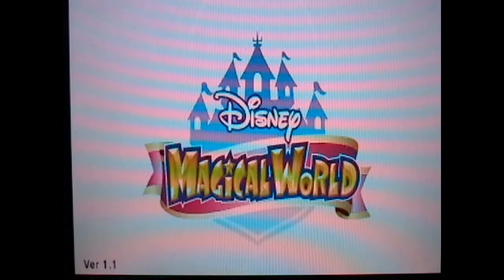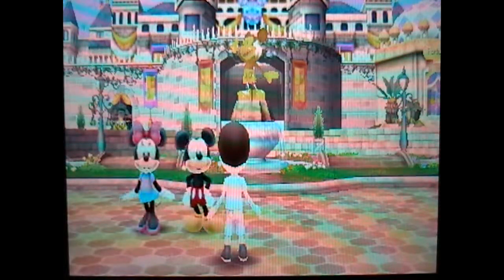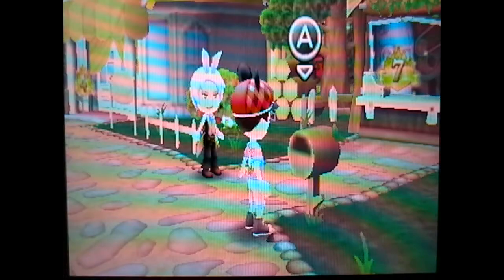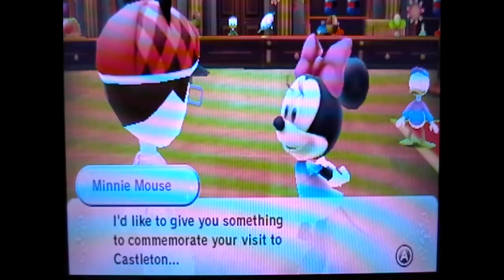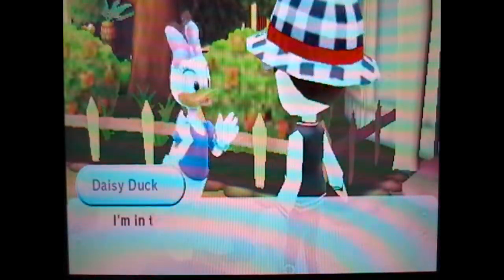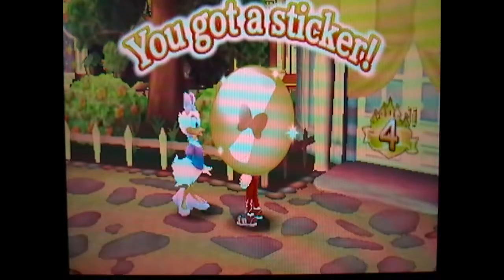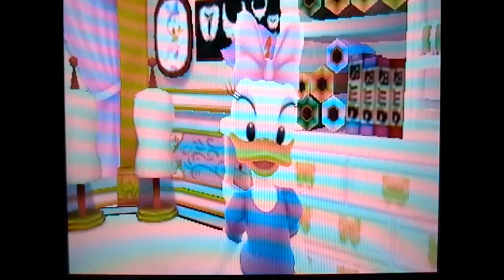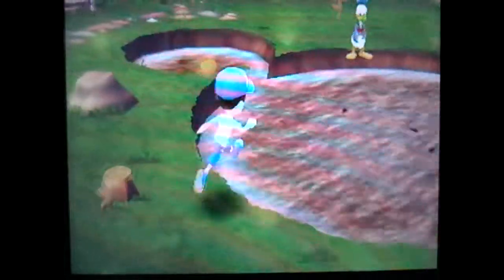Game & Watch 2014- Disney Magical World 3DS (First Look!)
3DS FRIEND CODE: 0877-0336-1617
MIIVERSE: TheZachman18